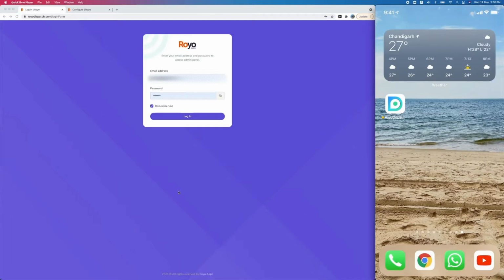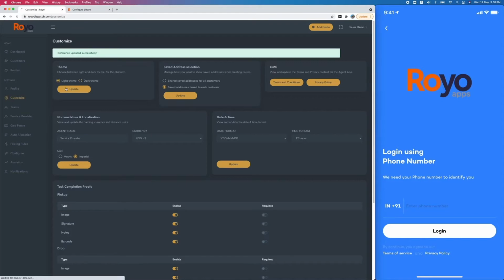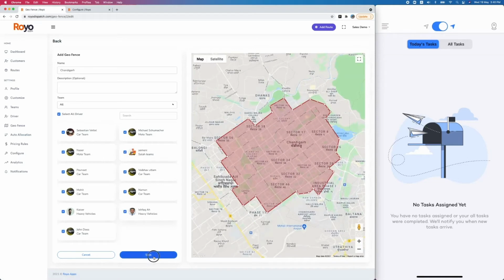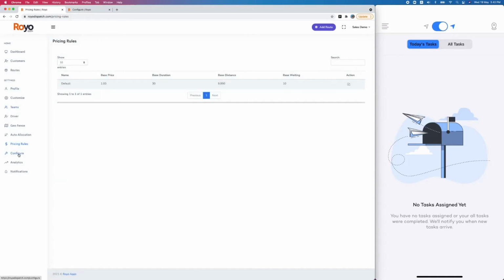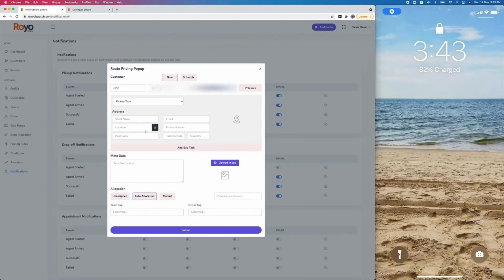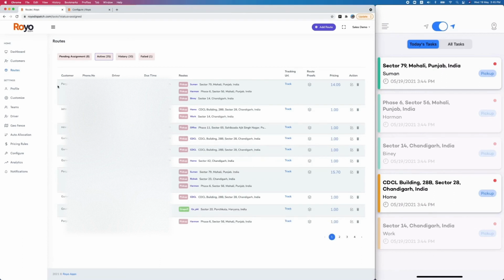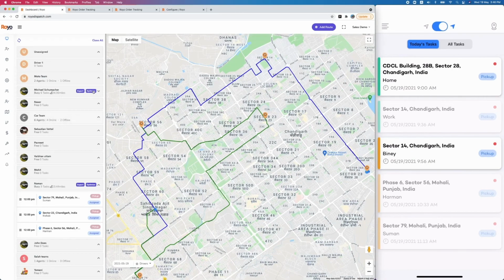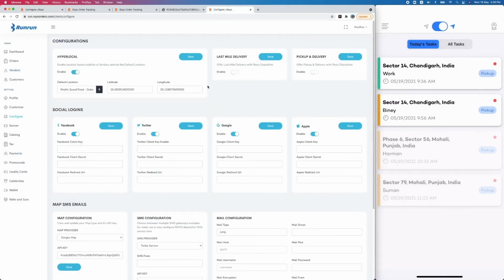Get Advanced Route Optimization Software | Route Optimization System - Live Demo | Code Brew Labs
Need your own branded Route Optimization Software? Or Looking for an advanced Route Optimization System? Get a Robust 2-in-1 Route Planning + Route Optimization + Route Management Software. to upscale your business operations today!

Being the best app & software development agency, Code Brew Labs offers comprehensive Route Planning + Optimization + Management Software for your delivery business. Here's what you get in this:
👉🏻Dispatcher App for Delivery Agents (both Android & iOS)
👉🏻Highly Advanced Dispatcher Panel

✅Here are the features you get with this White Label Route Optimization Software

✅Check out what you get in this Logistics Management/ Route Tracking Solution

Planning to Start an Online Business? Need a well-researched business plan/revenue generation plan/ investor pitch deck & marketing plan?

Timestamps:
00:00 - Introduction to Advanced Route Optimization Software
01:04 - Admin Panel Dashboard - Demo
01:30 - Short Code to log in to your app
02:42 - Teams and Driver Section
03:08 - Log in to agent’s app
03:50 - Geofences
04:20 - Auto Allocation
05:21 - Pricing Rules
06:10 - Configurations
06:30 - Analytics
07:14 - Adding a Route
08:30 - Manual Allocation of Route
10:00 - Optimized the Route
11:17 - Completion of Task